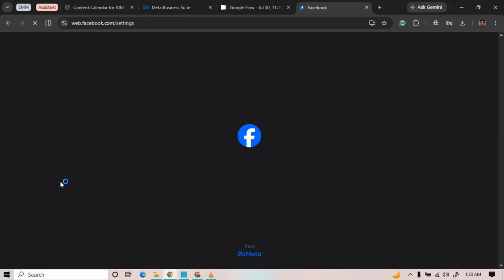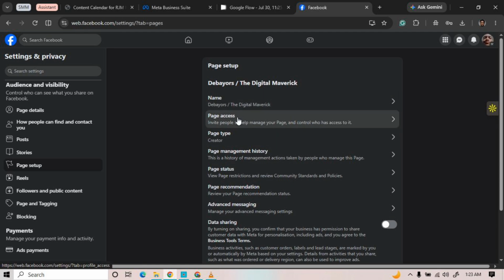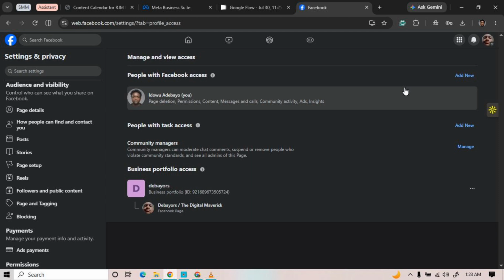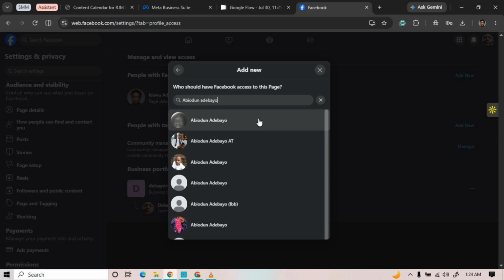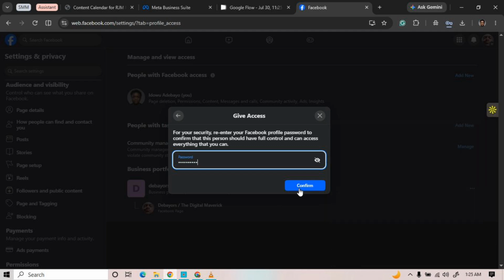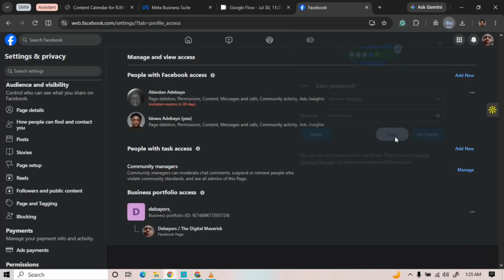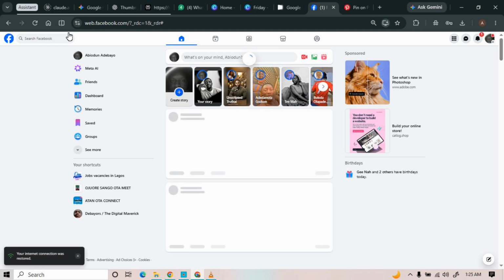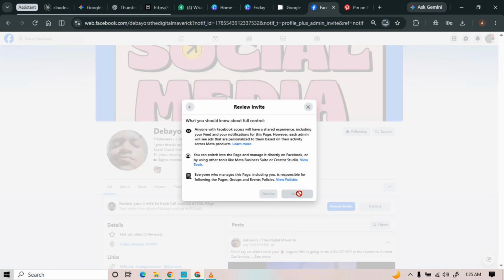Add Admin to Facebook Page FAST! (2026)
Need to add someone as an admin to your Facebook Page? This quick tutorial shows you the fastest way to do it in under 60 seconds.

Whether you're hiring a social media manager, working with a digital marketing agency, or managing a business page with a team, this guide will help you give the right person admin access safely.

In this video, you'll learn:

How to add an admin to a Facebook Page
Where to find Facebook Page access settings
How to give full control to another user